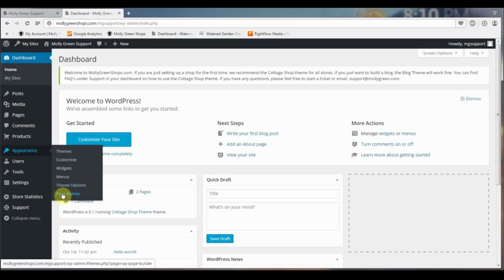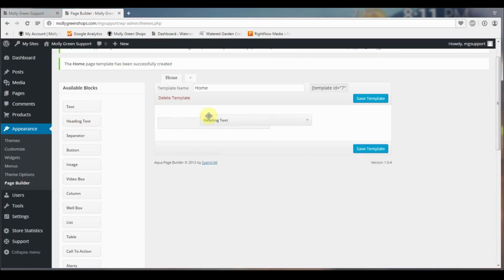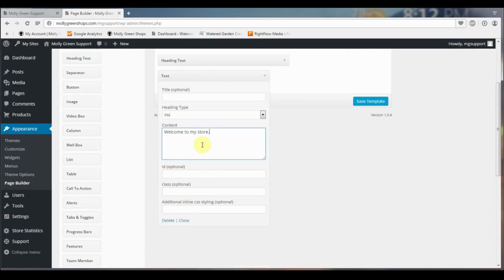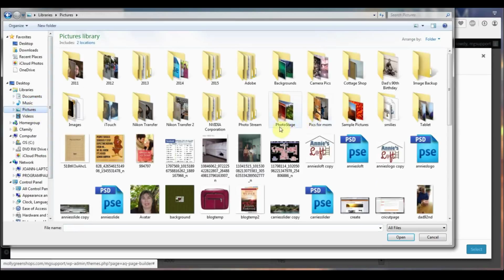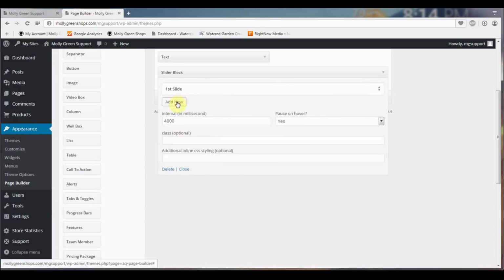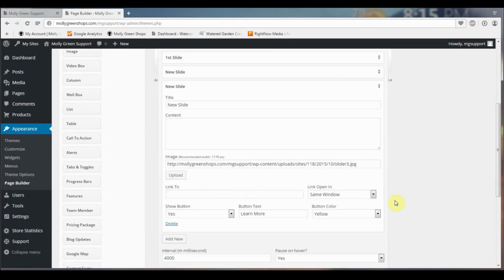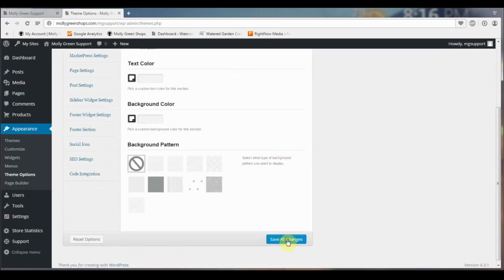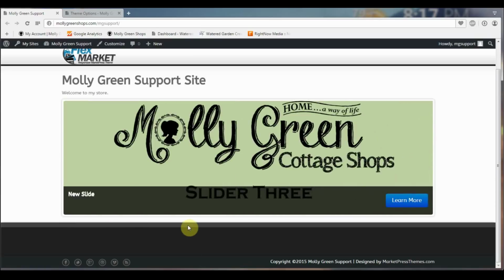MollyGreenShops.com - How to set up a homepage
This is a quick video that shows how to set up your MollyGreenShops.com home page.